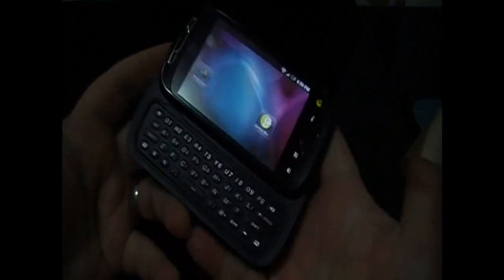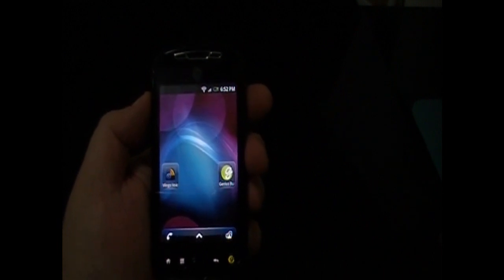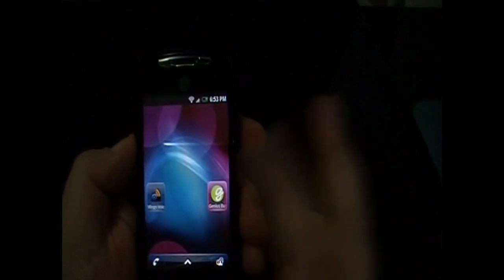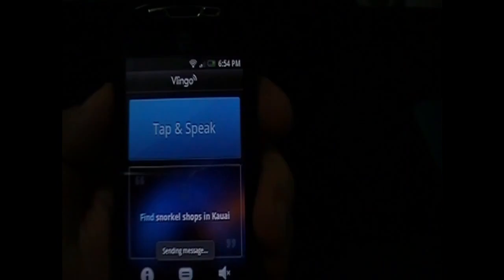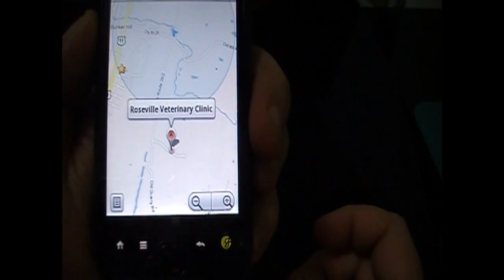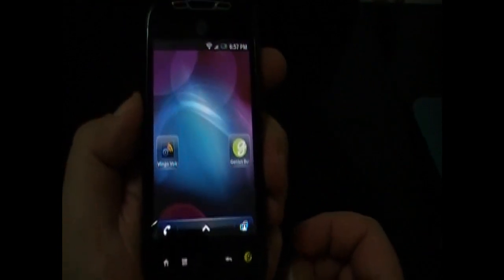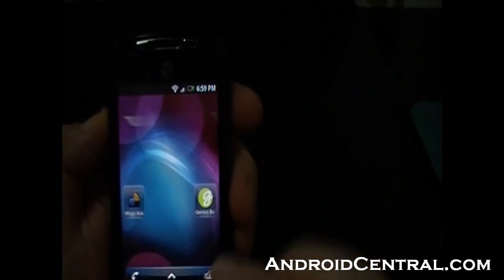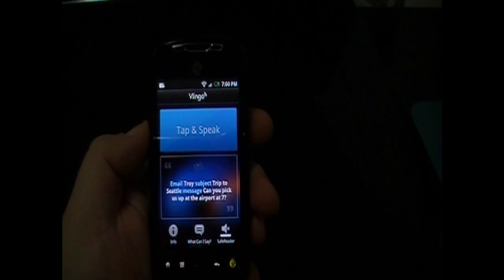Vlingo_vs_Genius.wmv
A comparison of Vlingo and T-Mobiles Genius button